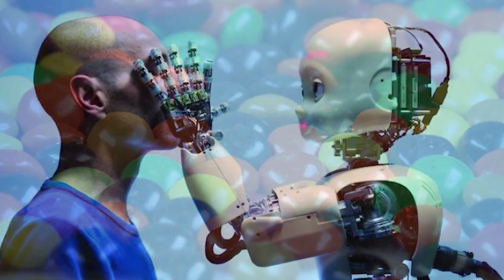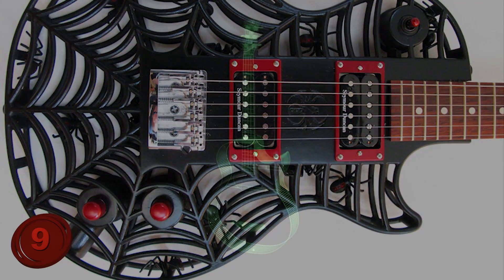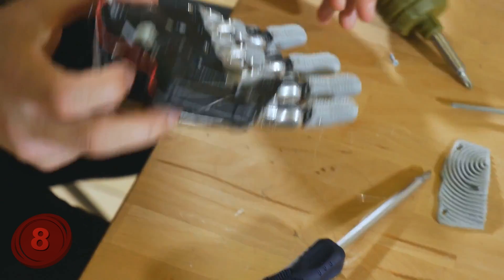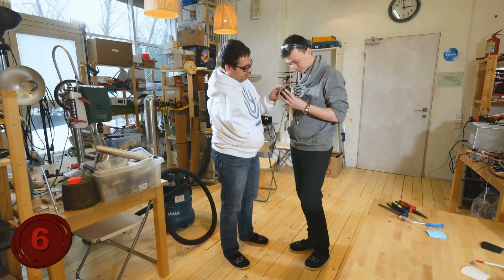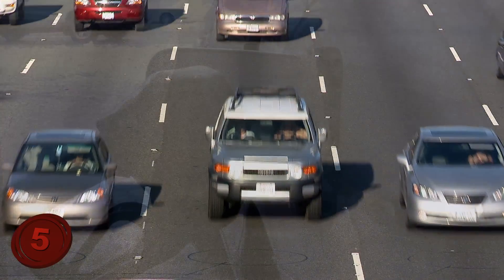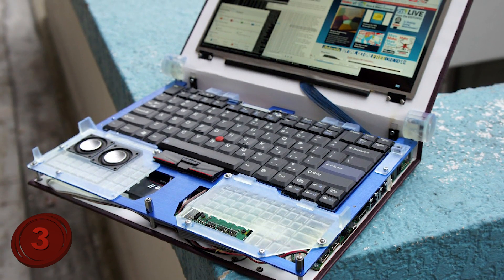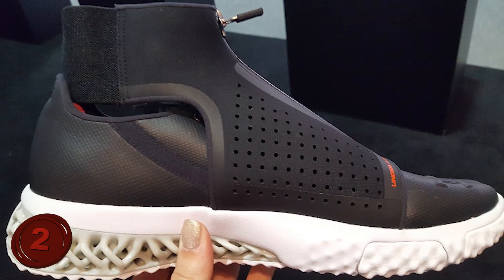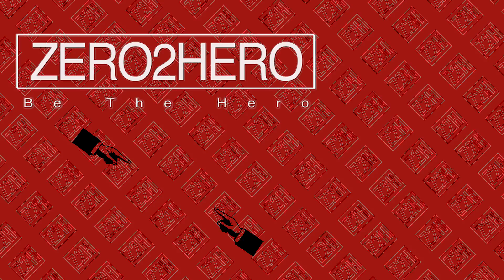CRAZIEST Things You Can Make With A 3D Printer!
Number 10: Candy.
A shocking discovery for many is that your 3D printer can pop out some good, mouth watering suckers. No, i’m not talking about plastic tasting sucker wannabe’s. I’m talking about real edible candy that is delicious (well at least from what I’ve heard). And just to sweeten the deal, not only can you print suckers, but, you can also print gummies, chocolates, and many kinds of food. This means printing knockoffs of your favorite candies!
Specialists think 3D food printers could improve the nutritional value of meals and solve hunger in regions of the world that lack access to fresh and affordable ingredients. The food can also be more intricately designed into sculptures. So you can either try to buy an advanced food printer or buy a more simple version for about $80. Just $80 dollars to print chocolate from the comfort of your home. That’s probably the best news you’ve heard all day.
Number 9: Guitars.
Next up on this list is great for the many hobbyists out there. 3D printers are printing out guitars from the bodies, to the strings and all. So you don’t have to buy a guitar or even build one out of wood! A 3d printer solves all those little problems. They even allow for custom design guitars you can create yourself. Most people spend about $500 to $1,500 for custom shop guitar, so while a 3d printer that can handle the design may cost more than one basic guitar.
A 3d printer can print you several dream guitars for much less money than a good builder will be willing to design it for you. These newly designed guitars are really something special. They are promptly detailed and sculpted into some of the most beautiful guitars the world has ever seen. The guitar bodies are created using computer-aided design otherwise known as (CAD) software. Appropriately, many 3d printer owners are turning into designers, innovators, and builders. Perhaps these people will be our next engineers AND musicians.
Number 8: Prosthetics.
Quality prosthetics are a game changer for those who have lost limbs. And 3D printers have opened a whole new world for biomedical engineers to accomplish this.
3D printers are printing everything from replacement knees to even arms and legs. The technology allows an artificial limb to be designed and built within 24 hours, which makes it much more time efficient.
One drawback was that artificial limbs with real bodily functions seemed like an impossible development. Many wondered how the prosthetics would correlate with body parts. Muscle sensors must be enabled and unfortunately you can't print that. Yet. However, this particular technology promises to be the way forward for physically unique people. They’re also cheaper than conventional prostheses.
And to top it all off, 3d printers are really helping out poorer countries, which have little access to prosthetics and trained prosthetists. This has really been a problem in the past for wounded civilians. As of right now it is helping out Syrian war refugees who are amputees. Thirty million people in developing countries need prosthetic limbs. But thanks to 3D printing, that number is slowly decreasing. So 3d printers are truly changing lives around the world. Who said printers were only for paper.
Number 7: Houses.
Have you ever wondered if the cost of your house are even worth it. Now, this is totally going out on a limb here, but, a 3d printed house may be your next home. Building homes is expensive, hard, and takes a lot of time. It's a no-brainer why companies are turning to machines.
Lack of housing is affecting an estimated 1.2 billion people worldwide, but several states are trying out this new method for poor rural areas which are struggling to put their populations into quality homes. This doesn’t come without challenges, though. Some are worried about printing homes because these houses don’t need masons or plasterers or labor. This means that they don’t create many local jobs or teach many skills. Of course, the printer would take many years to build more extravagant homes,  but these houses are safe nonetheless. And really what more can you ask for.
Number 6: Lawnmower.
Wait…a lawnmower? From a 3D printer? What is the world coming to?
Well, this object is not something that can be designed by your average person. This invention involves extreme detail and engineering skill.